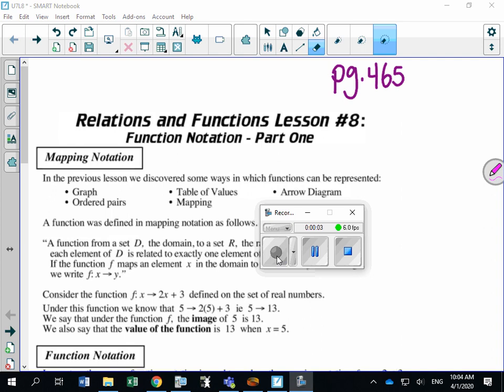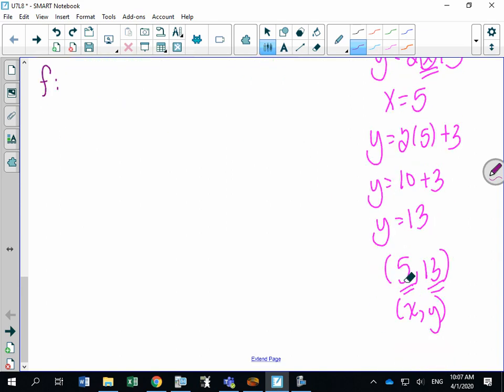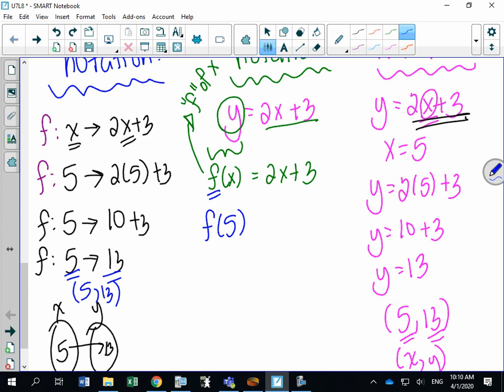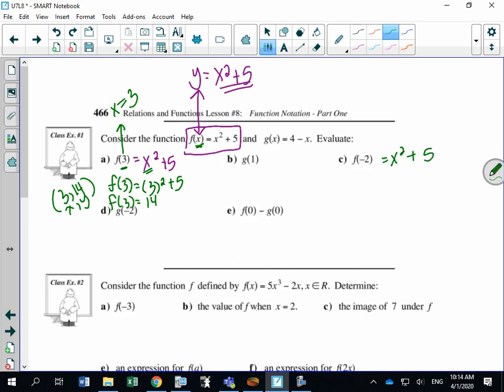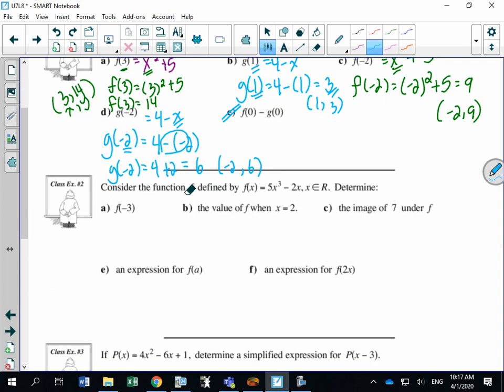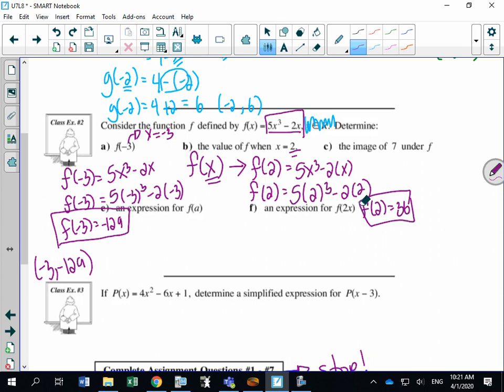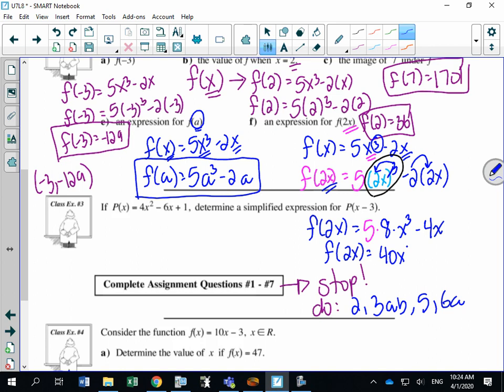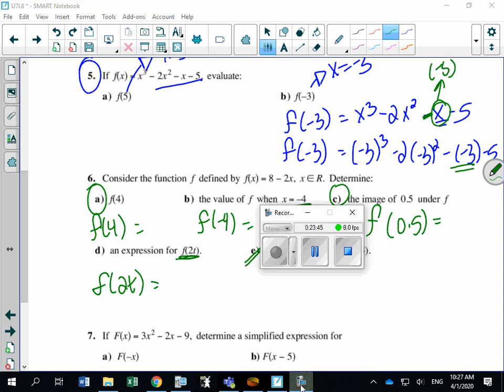Math 10C - U7 - Lesson 8 Part 1